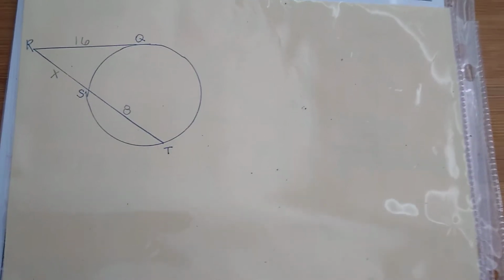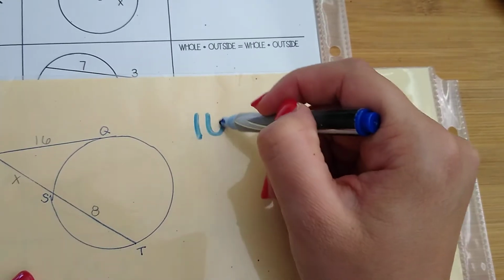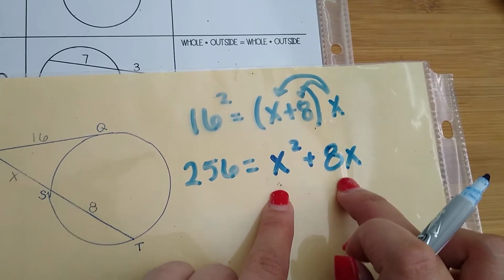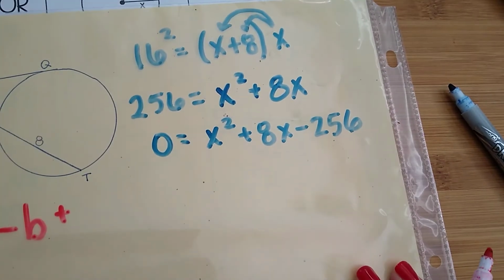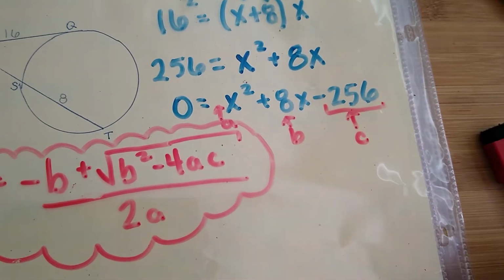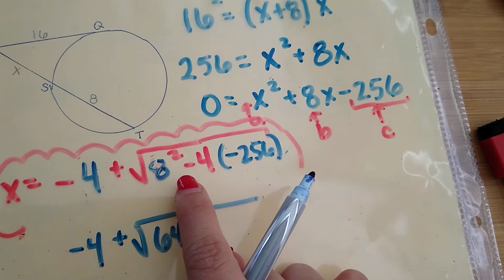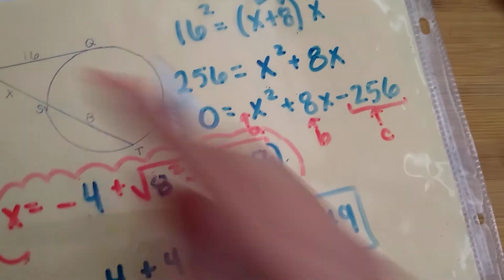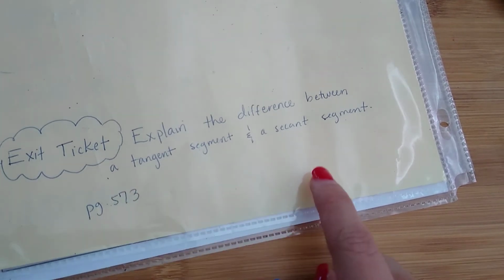10.6 Examples pt 3